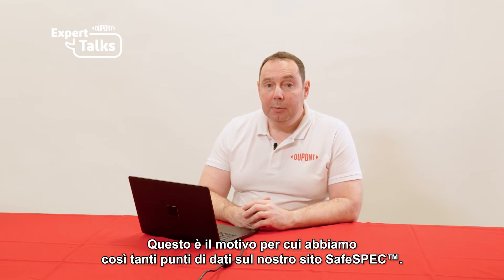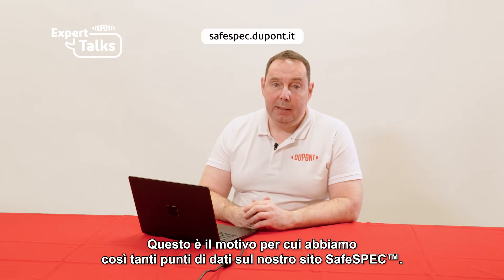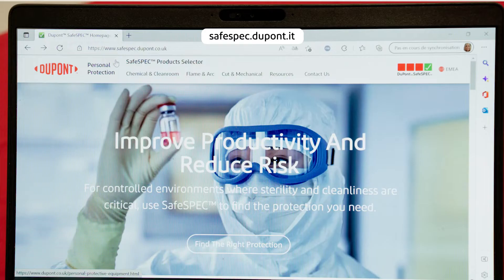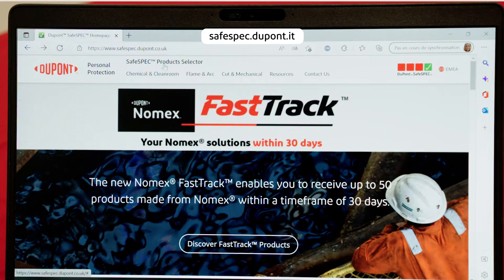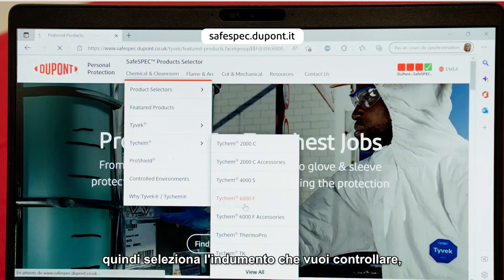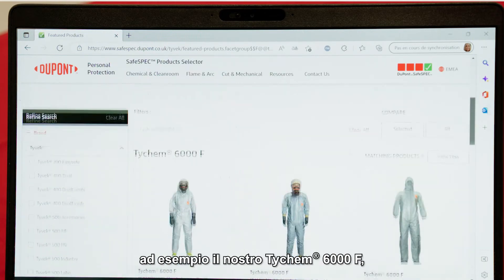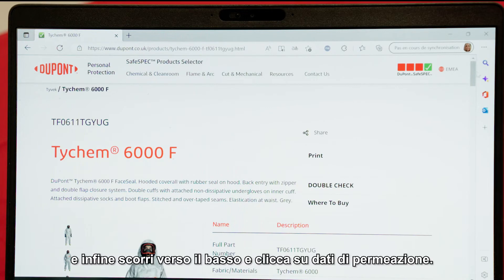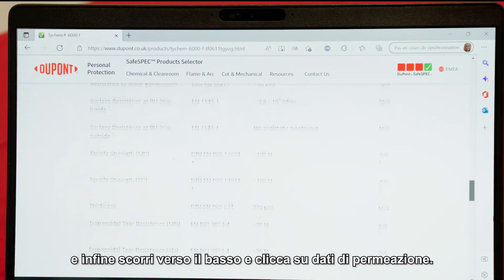Perchè i dati di permeazione sono importanti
Steve Marnach, responsabile formazione per l'area EMEA presso DuPont Personal Protection, spiega l'importanza dei  dati di permeazione  e come leggerli sullo strumento di selezione online DuPont™ SafeSPEC™ quando devi scegliere i tuoi indumenti di protezione dagli agenti chimici.
Trova la protezione più adatta alla tua attività con DuPont™ SafeSPEC™.